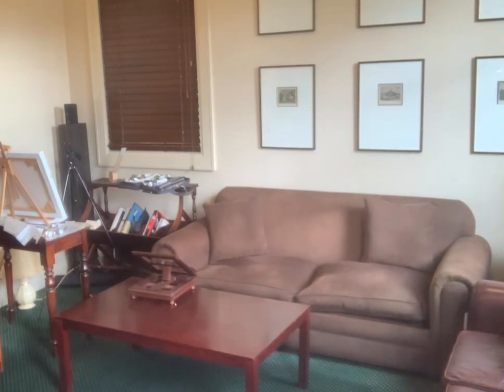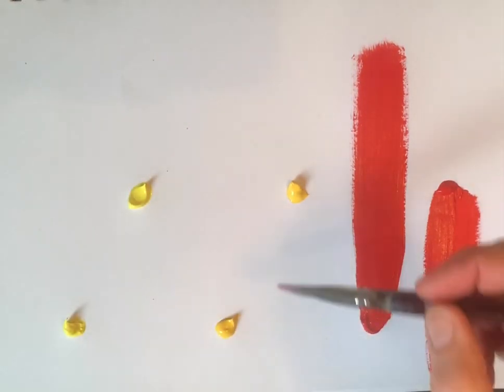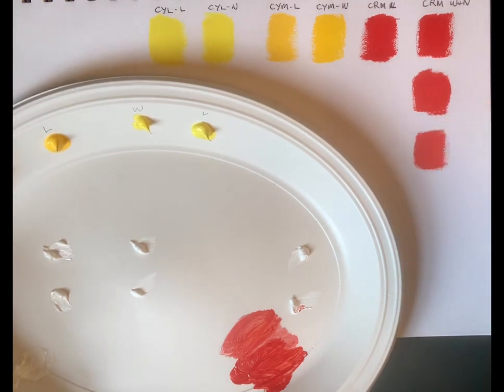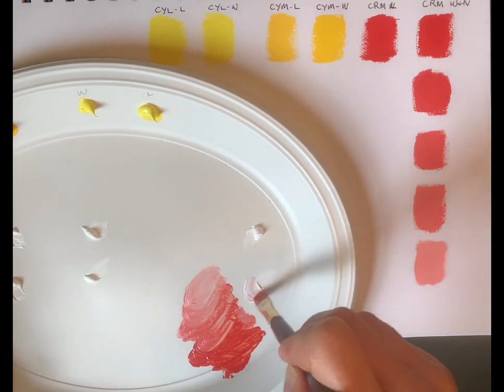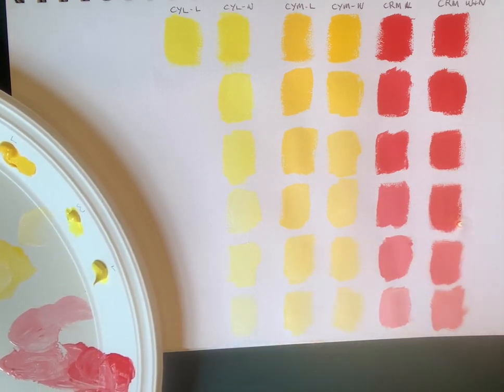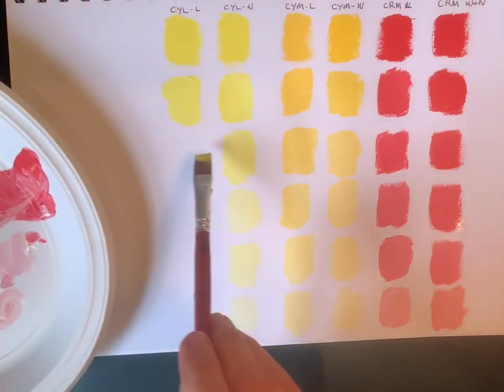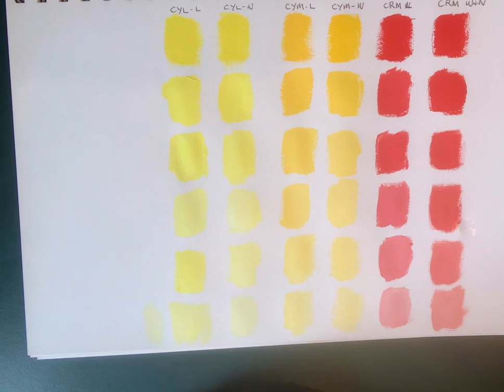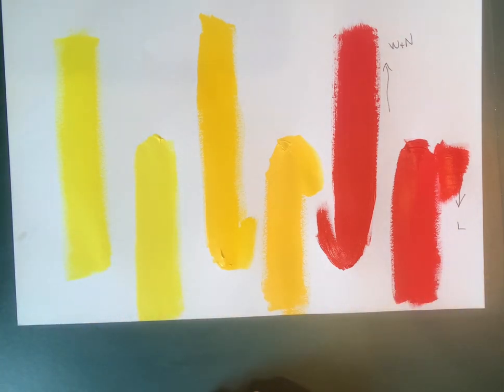To Cadmium or not to Cadmium - that is the question?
Queries have come up around paint toxicity in my How To Paint With Acrylics group.  So I looked into it made a video to look at:
1. Why we use cadmium
2. Compare cadmium and cadmium free paint
3. Test reduction with white

In my courses I recommend Winsor & Newton Acrylics as they look the same wet or dry (and that makes a huge difference to a painter).  W&N have Cadmium free watercolours, but not acrylics, so I purchased some cadmium free Liquitex Heavy Body Acrylic paint to compare to what we usually use.  We make colour charts based on cadmium colours for red and yellow so it is worth knowing if the colours work the same.

Summary: the jury is out on cadmium toxicity.  Cadmium paint came into use because it was colour fast (and those it replaced were not) and it was so much safer than vermillion which was made with mercury.  The heavy metal is listed as carcinogenic but the pigment is much less so and is coated in fixatives once in paint.  Different geographic locations have different perspectives; USA treats the cadmium pigment like the heavy metal, EU does not - W&N says it is no more toxic than any other paint if ingested.

I compared the W&N Professional Acrylics (as that is what we use in my courses and there is no W&N Cadmium Free Acrylic) to Liquitex Cadmium free.  The Cadmuim Free Red is twice the price.

My response to the comparison test which showed comparable colour between the brands, was to prefer the intensity of the W&N paint and the red held it's colour better when reduced with white.

Overall, remember as a painter to always work in a well ventilated environment, keep your hands clean and be mindful of working with chemical substances.  When in doubt, exercise caution.

What have you learned about cadmium toxicity?